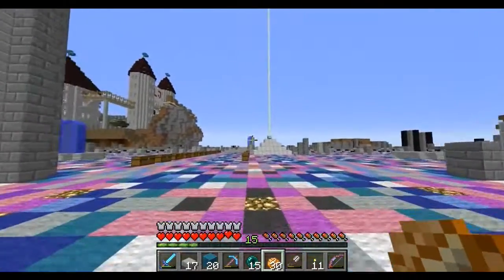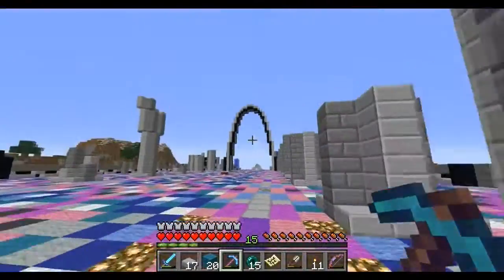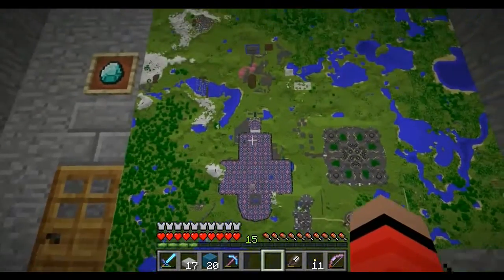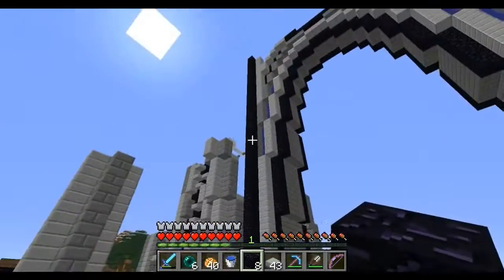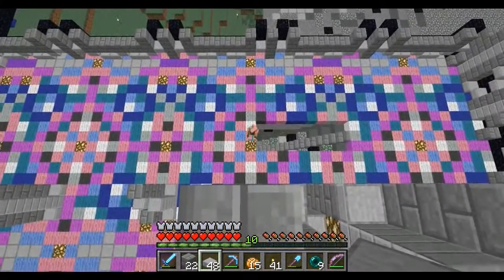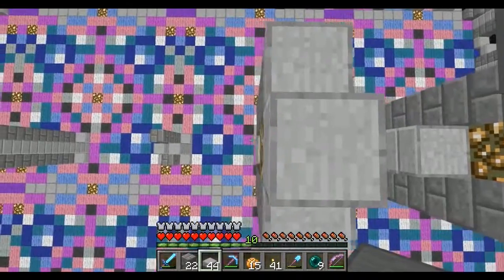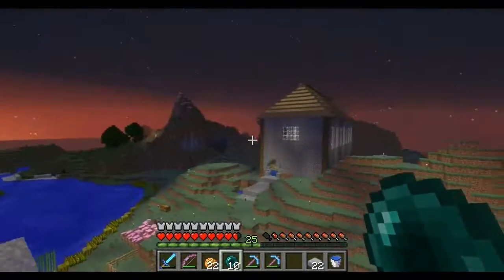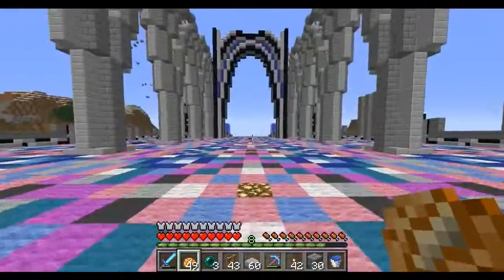Long SMP Journey - Stricken? Stroken? (Ep36)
I'm playing on an SMP (Survival Multiplayer) server, some good ol' vanilla minecraft!